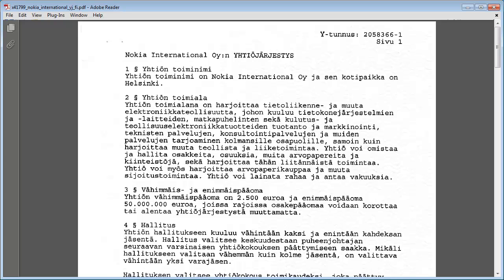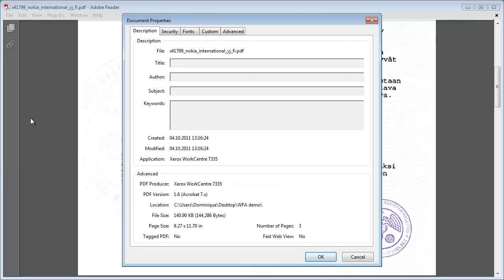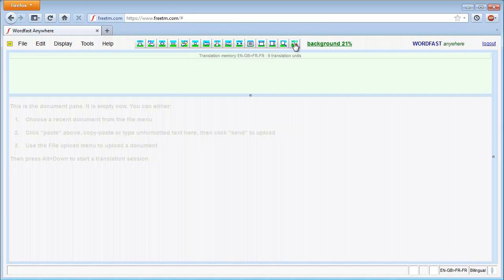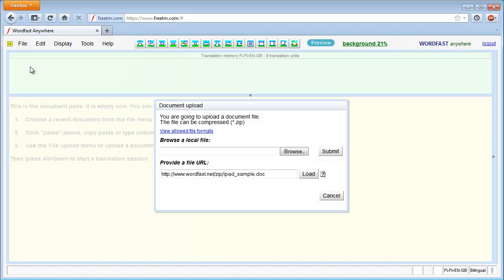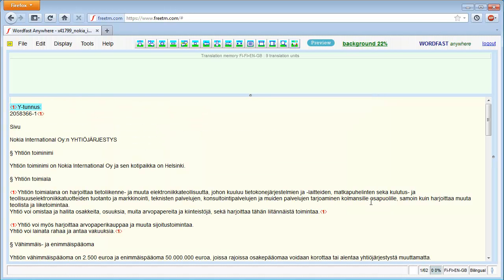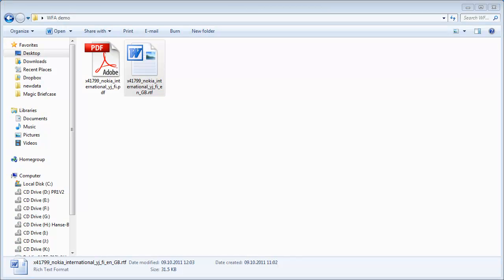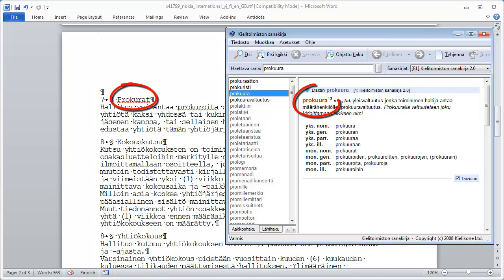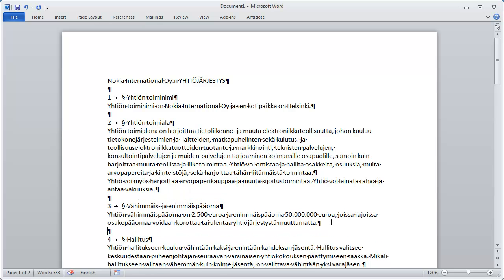Converting a "dead" PDF to Word with Wordfast Anywhere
How to convert a "dead" PDF (ie. a PDF with texts as graphics) using Wordfast Anywhere